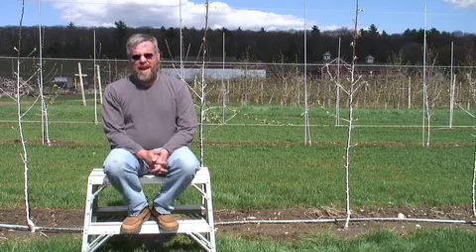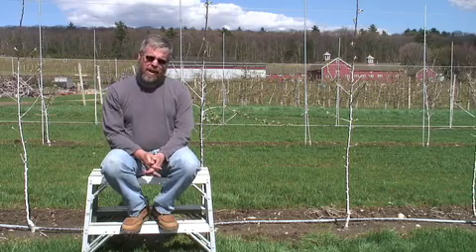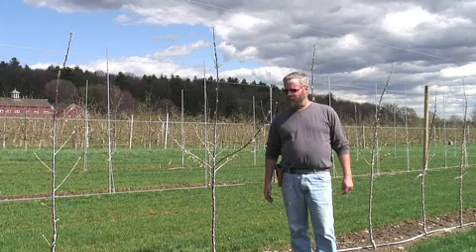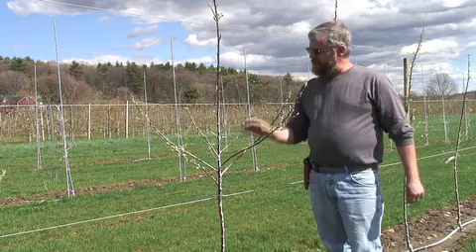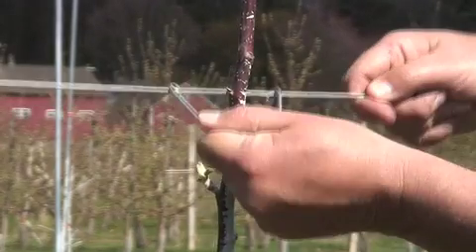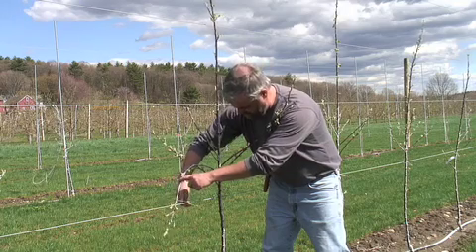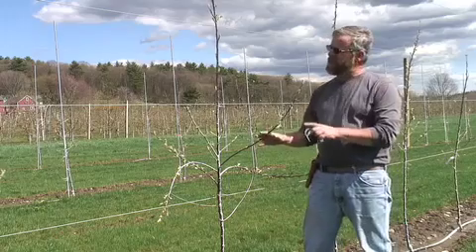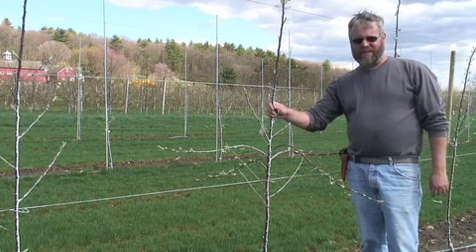UMass Fruit Advisor: Tall spindle apple planting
UMass Fruit Advisor: Tall spindle apple planting, at the UMass Cold Spring Orchard, May 2, 2007. Training techniques.